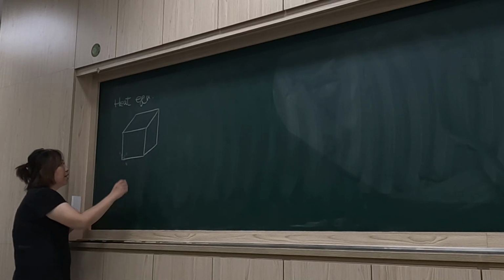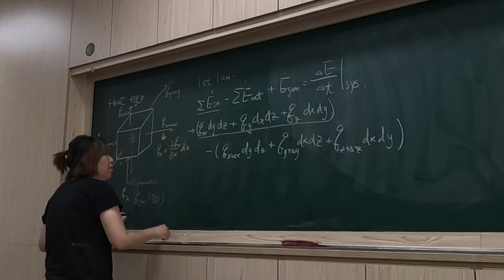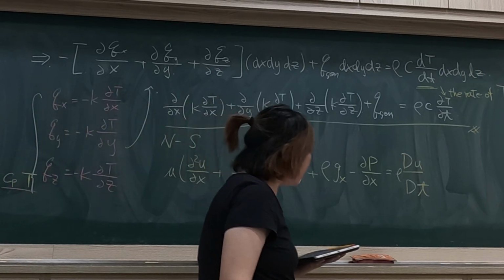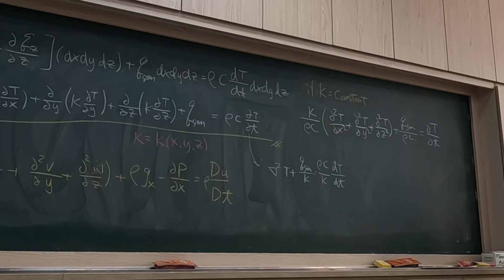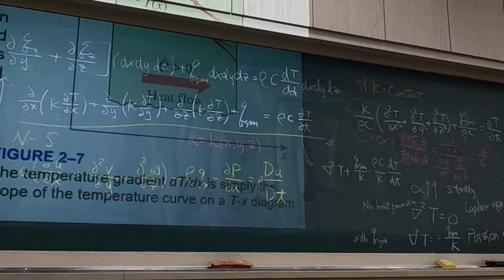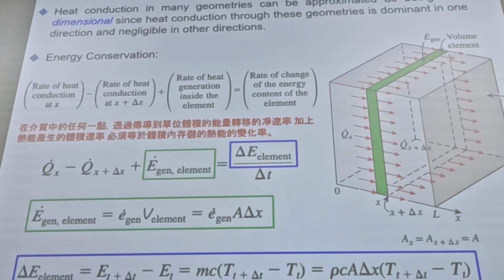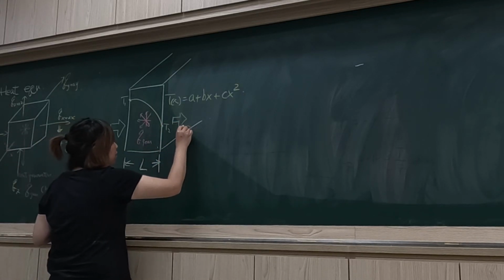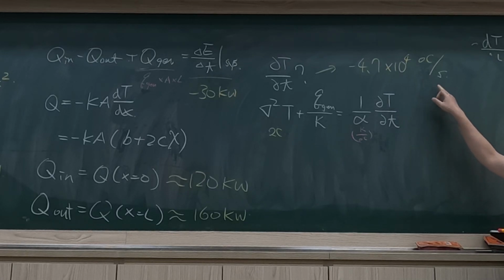2024/09/20 Heat transfer-3